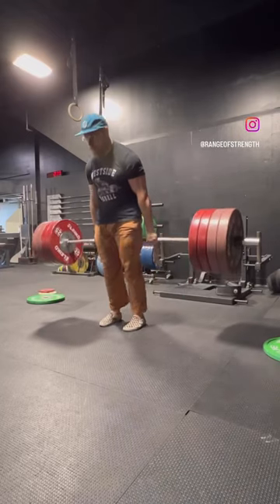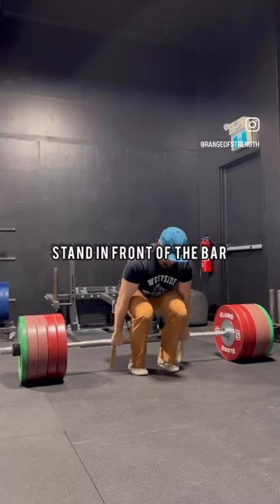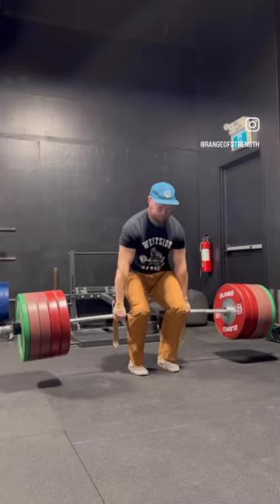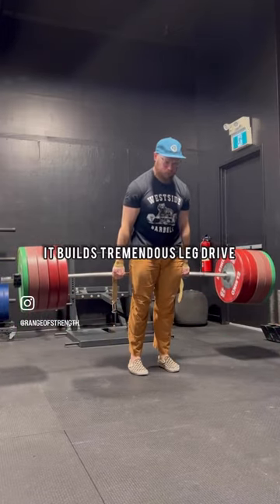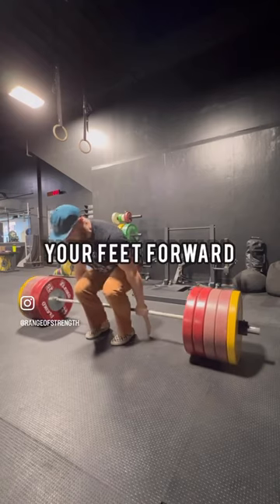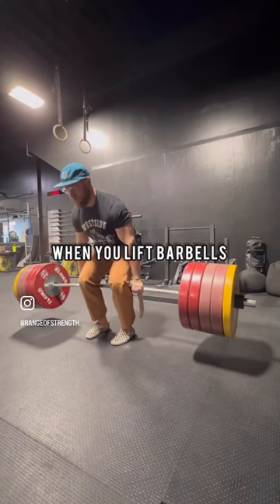Louie Simmons best kept secret?